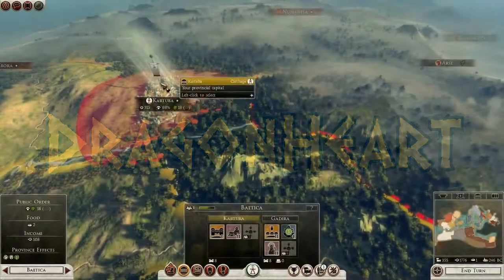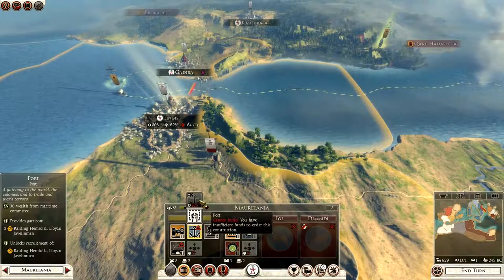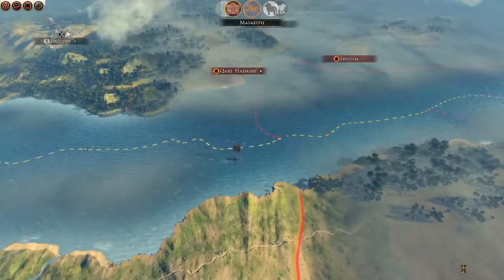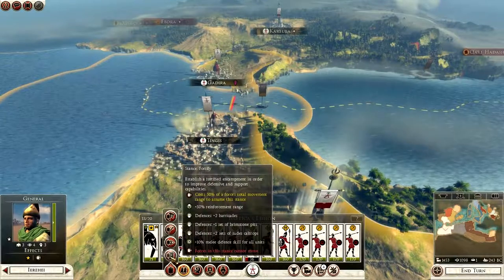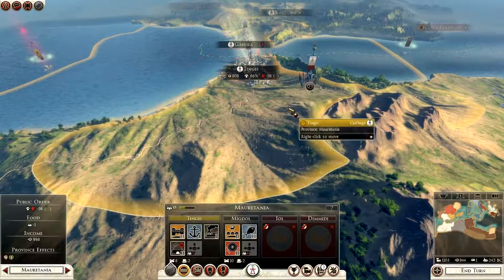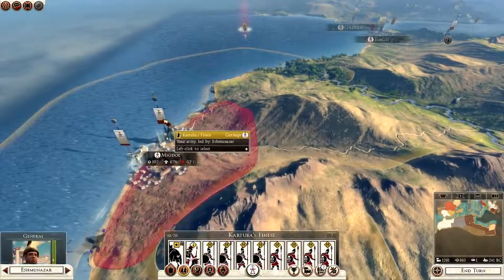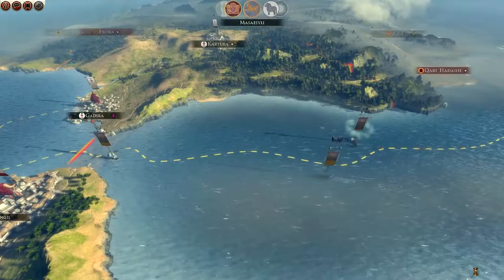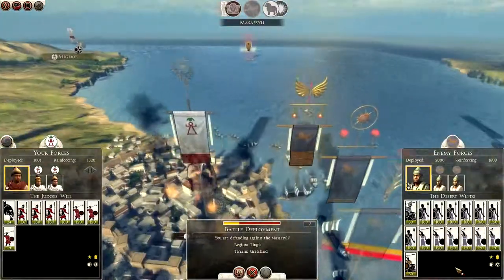(#15) TW Rome II: Carthage Campaign | Campaign Management